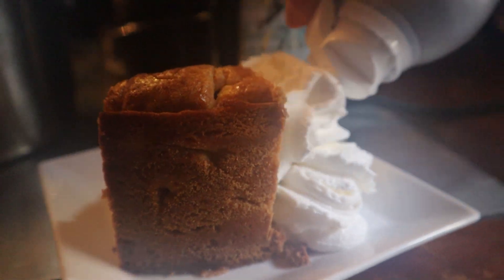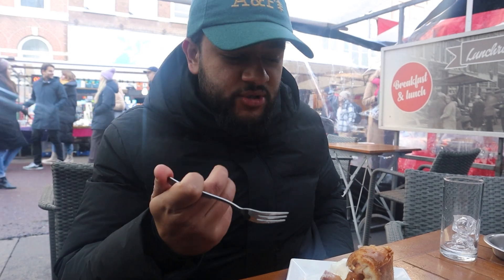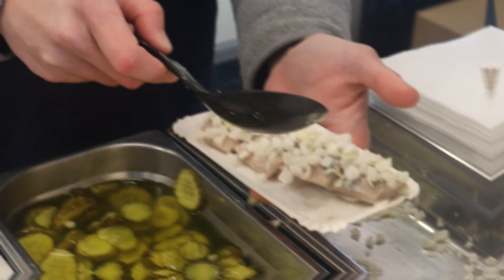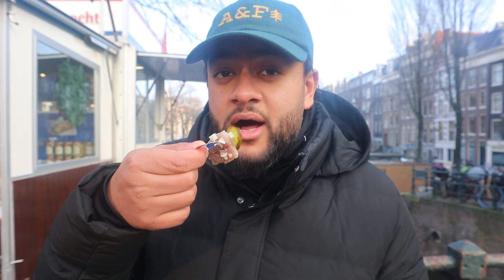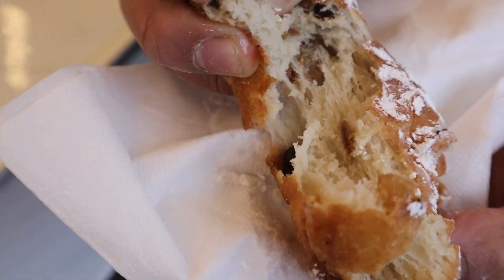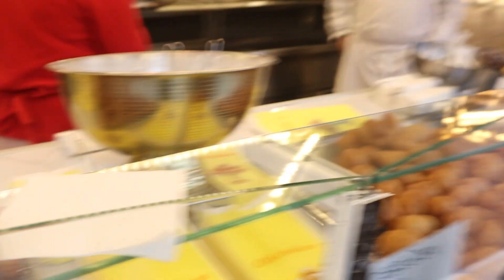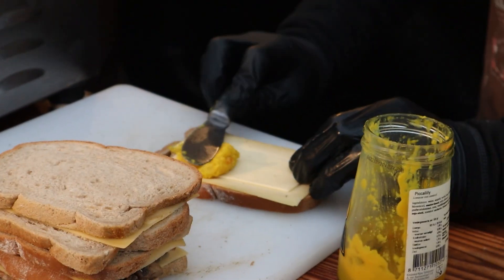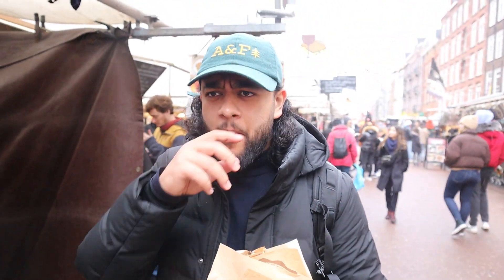UNLEASHED IN AMSTERDAM: EPIC FOOD ADVENTURE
A good old Oliebol and cheese toastie like none other dominate the streets of Amsterdam in the winter. You'll understand why when you try it yourself!